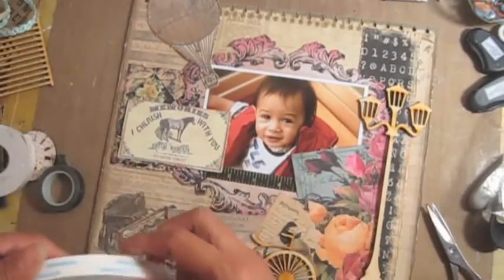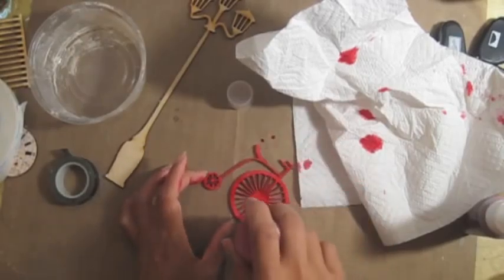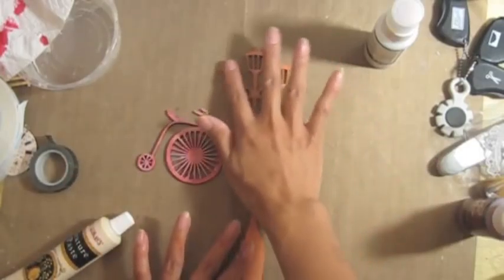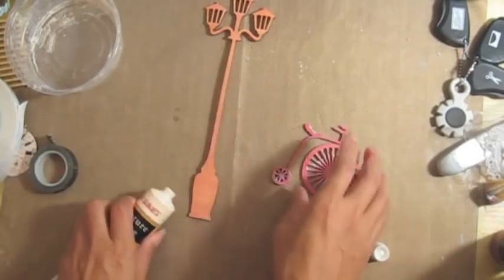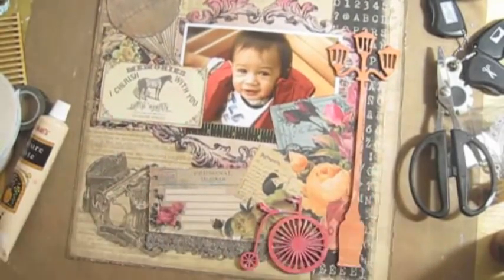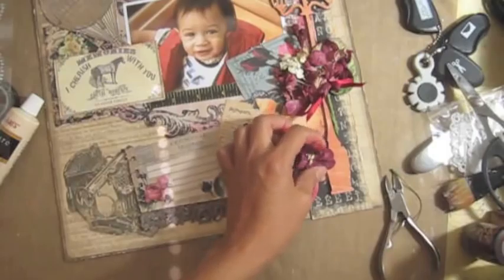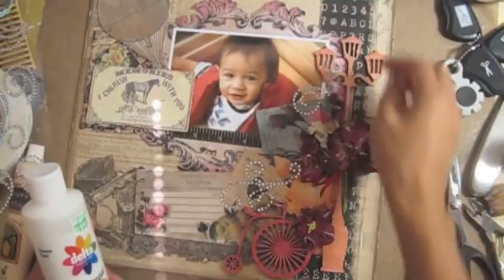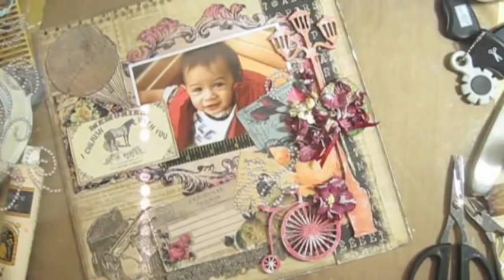Memories I cherish with you layout part-2(Final part!)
Products I used in this layout